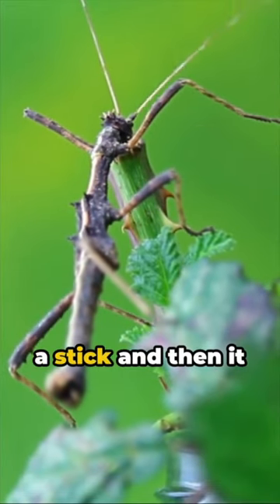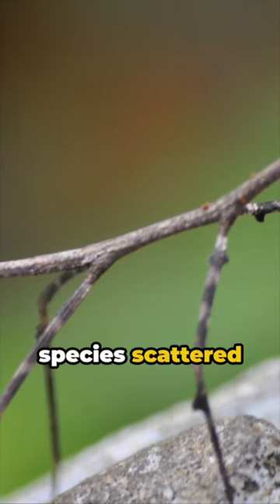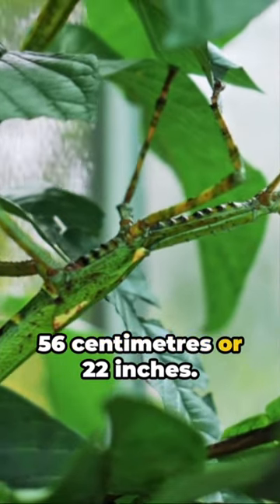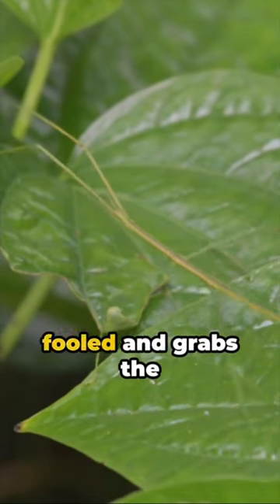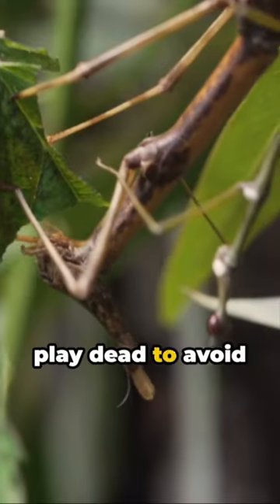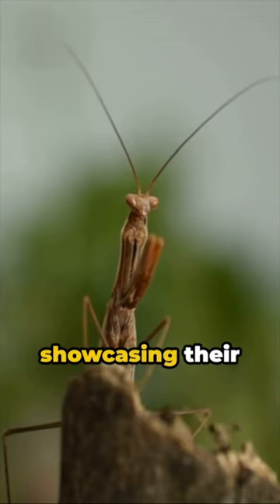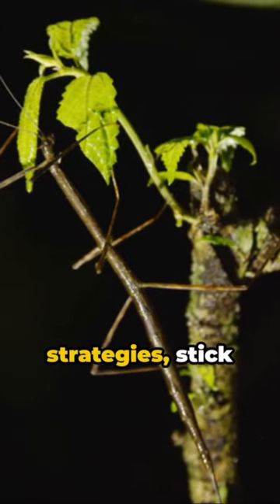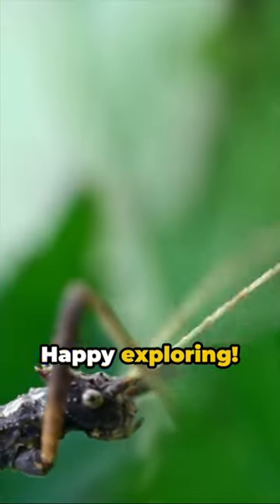Stick Insects - Fast Facts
In this captivating video, we delve into the intriguing world of stick insects! Discover how stick insects blend into their surroundings and deceive predators with their extraordinary camouflage skills. Learn about their incredible ability to regenerate lost limbs and adapt to various environments.

If you're curious about these mystical creatures and want to learn more about the wonders of the insect world, this video is a must-watch! Get ready to be amazed! ✨